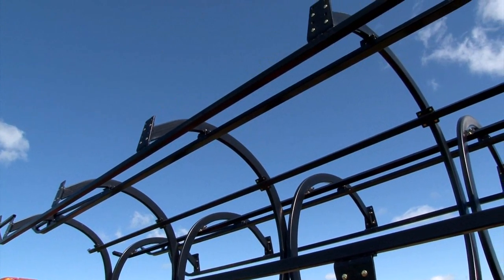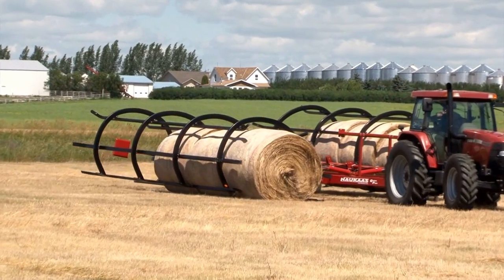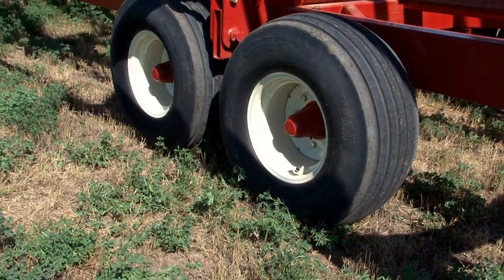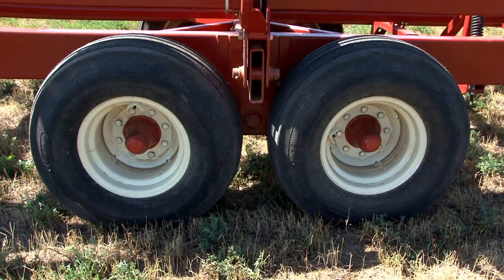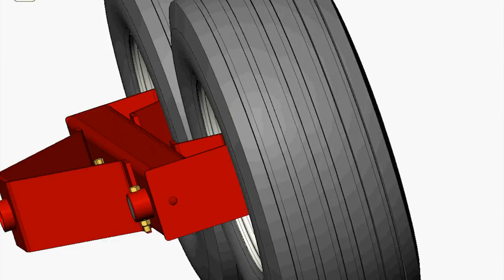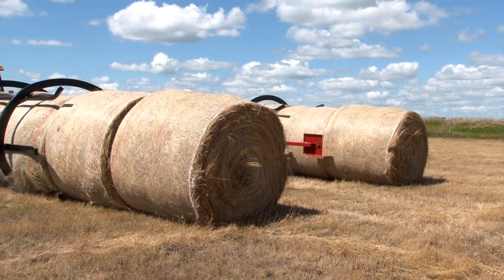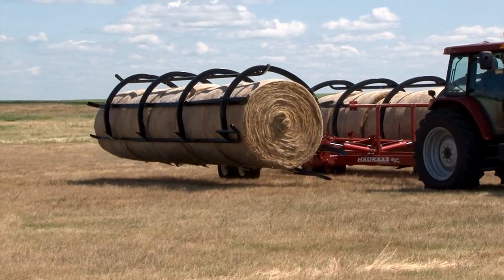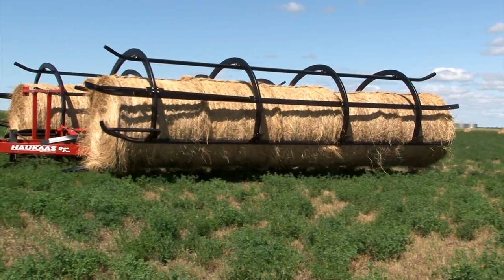Quick Pick Bale Mover